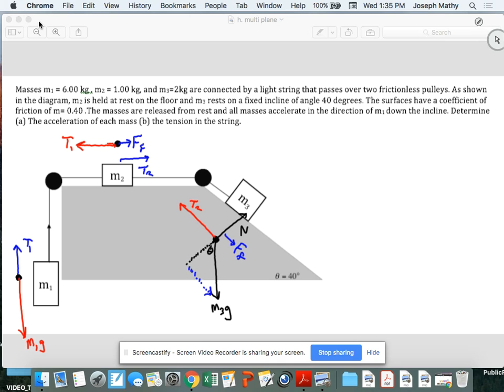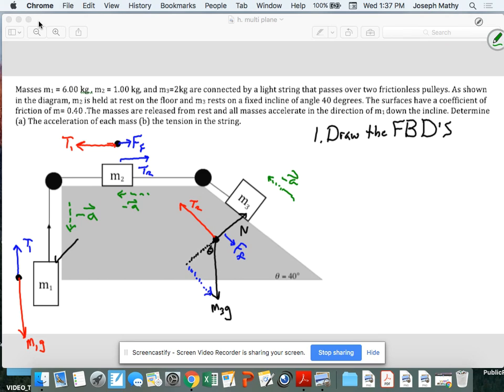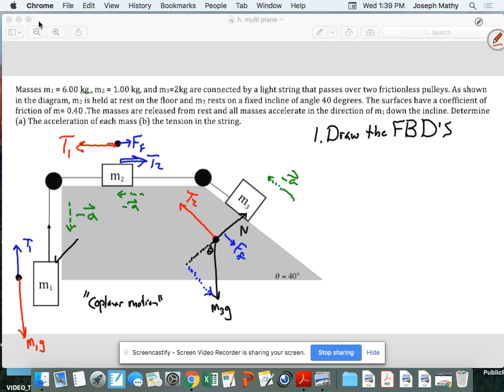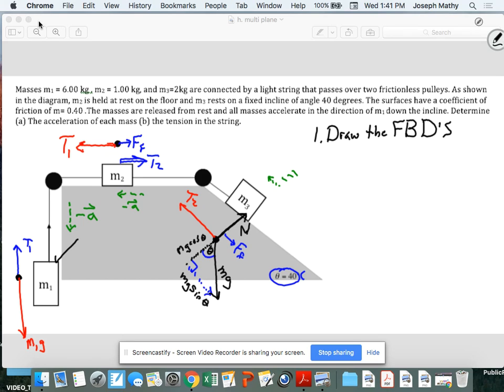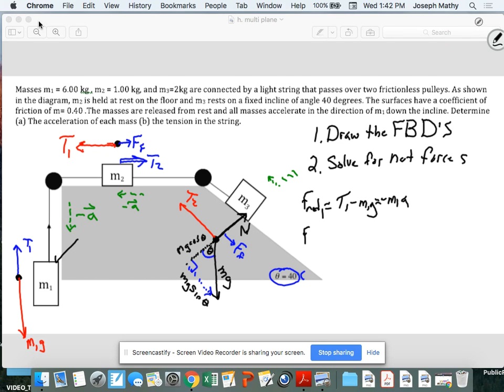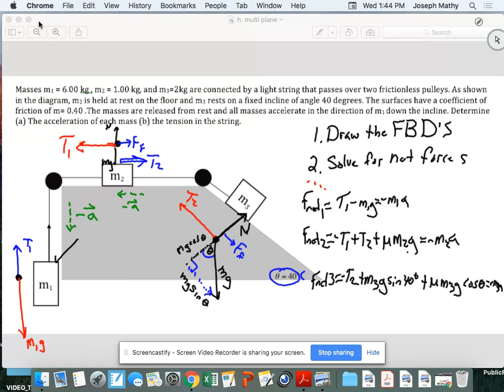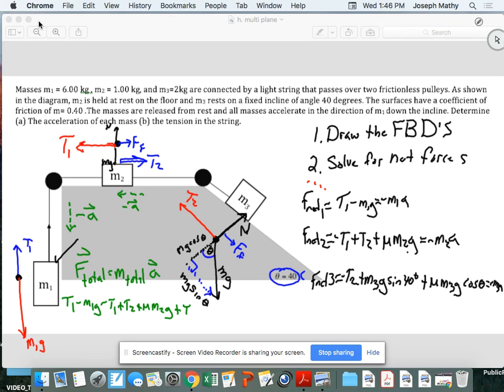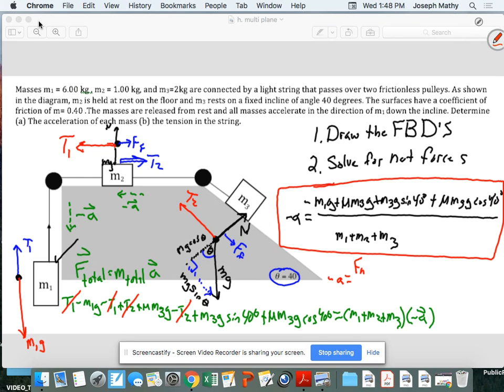Untitled: Nov 18, 2020 1:48 PM